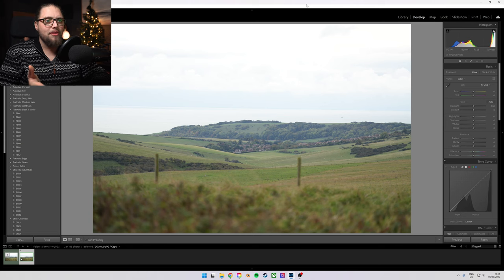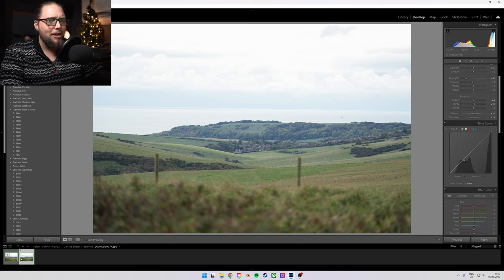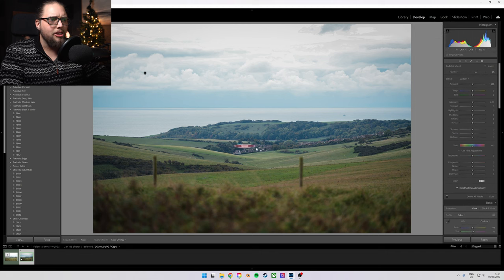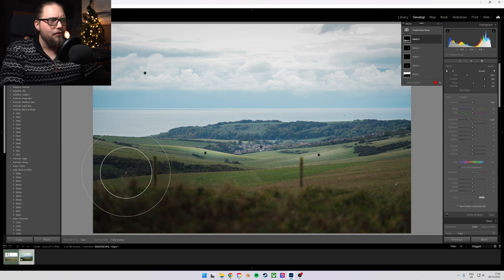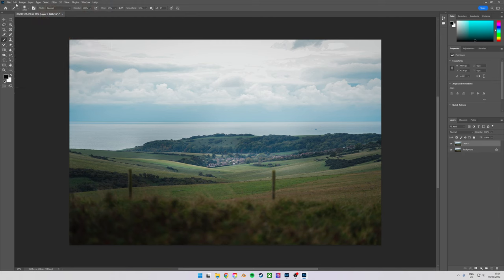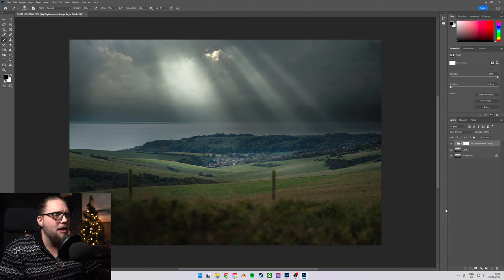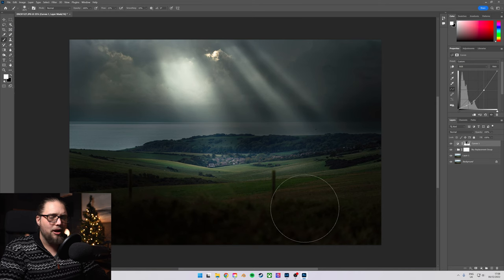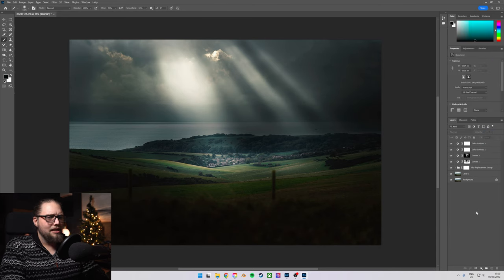How I Edited This Photo | Lightroom Tutorial